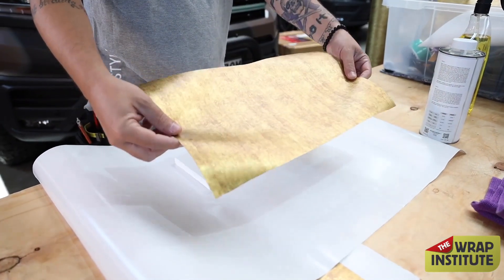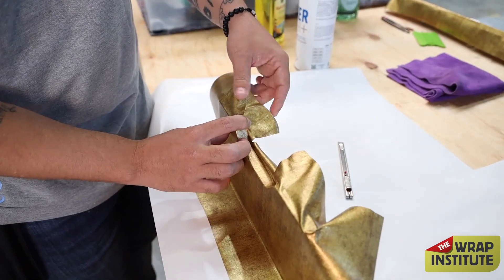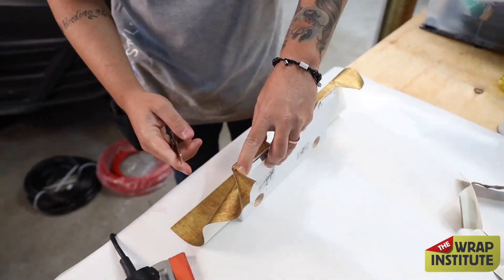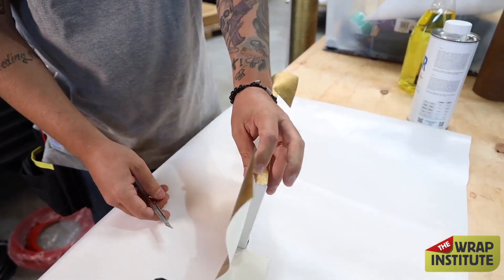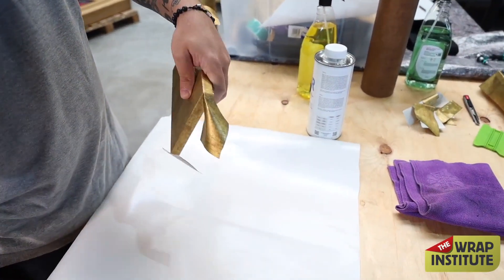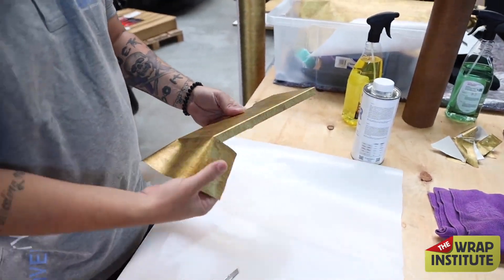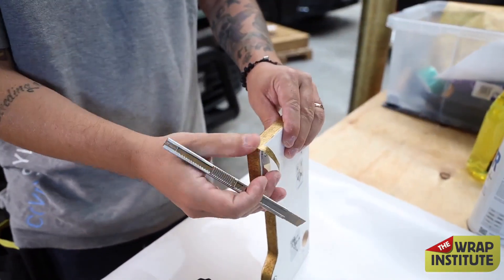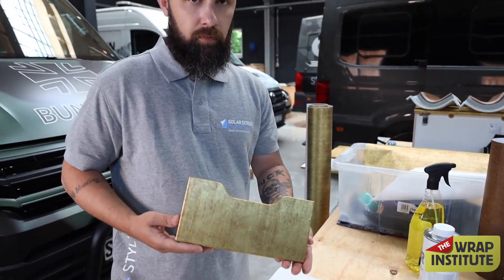Realtime Drawer Cover with Gold Interior Film